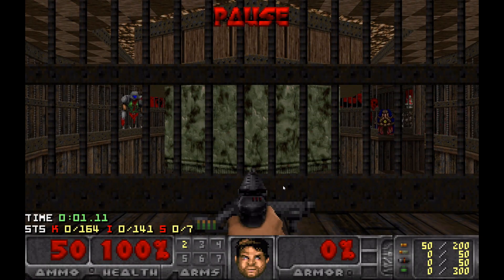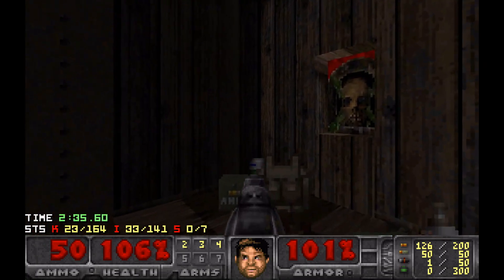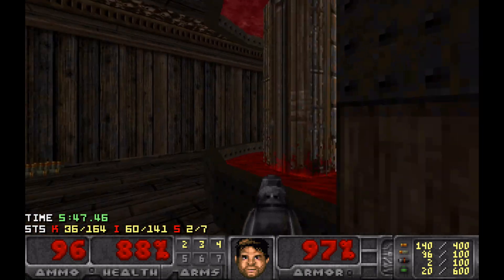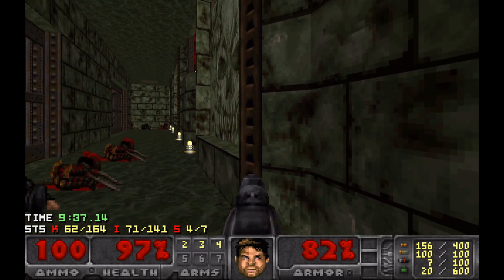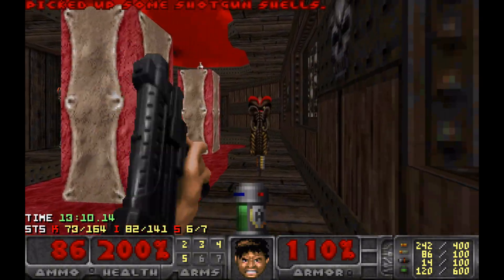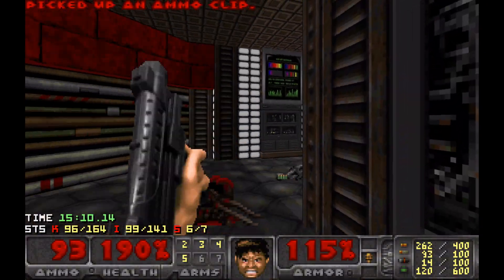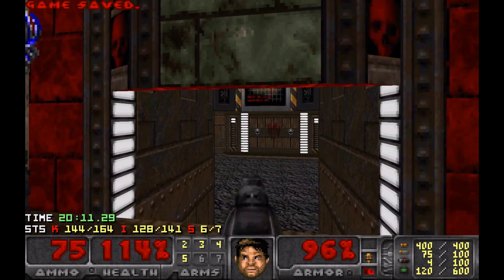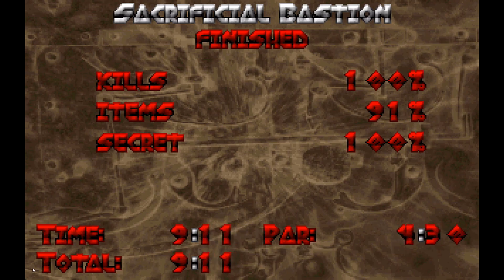FreeDoom E3M4 - Playthrough with commentary - UV 100% Kills and Secrets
Continuing the series of playthroughs of the levels included with FreeDoom phase 1 with E3M4. All kills and all secrets on Freedoom's equivalent of Ultraviolence.

Get PRBoom+, the source port I used for the video